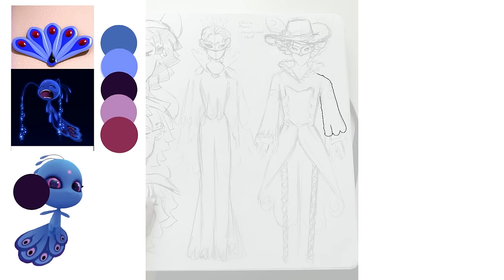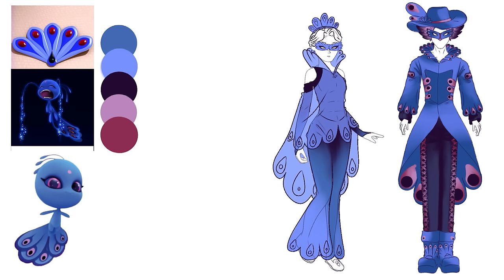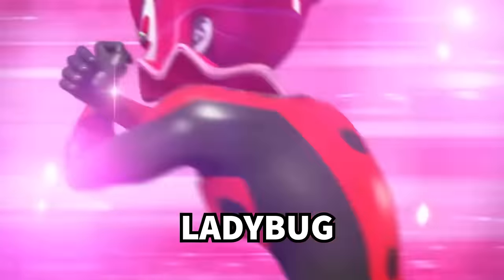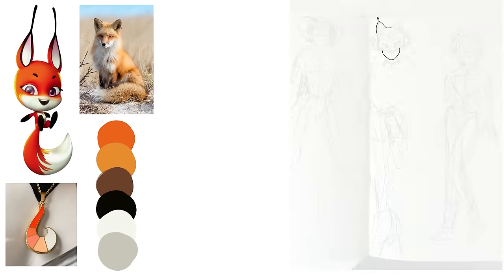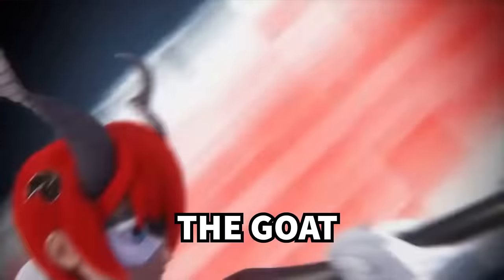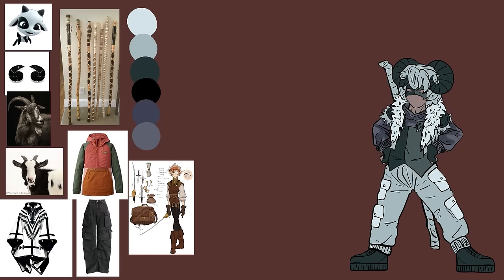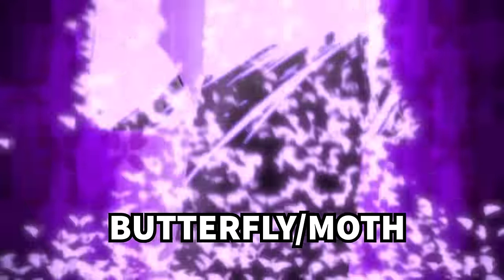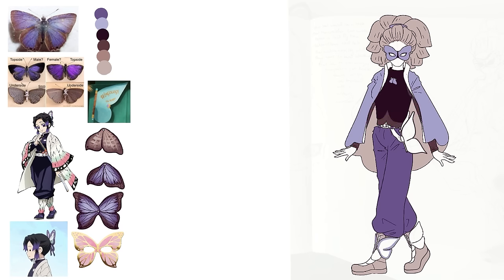i redesigned every single miraculous holder from miraculous ladybug 🐞 🐱🦊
oh me oh my here we are AGAIN talking about miraculous ladybug AGAIN. After breaking down every single miraculous ladybug hero design known to man (at least during the summer of 2023) I decided to go ahead and design my own versions of all the miraculous holders! So here’s all of them in one video with my thoughts and process included.